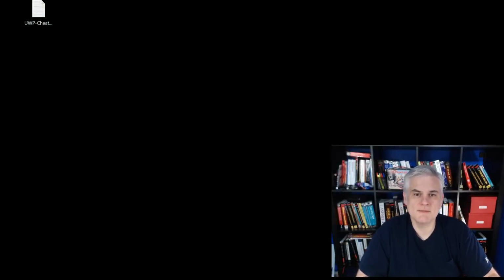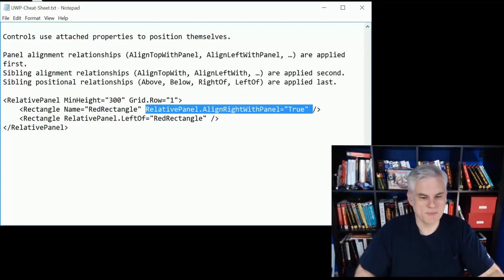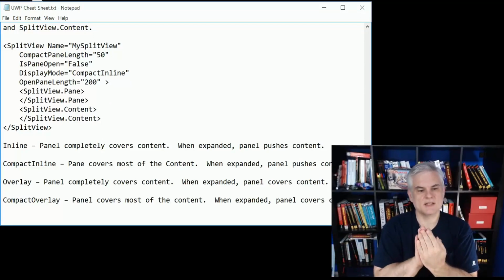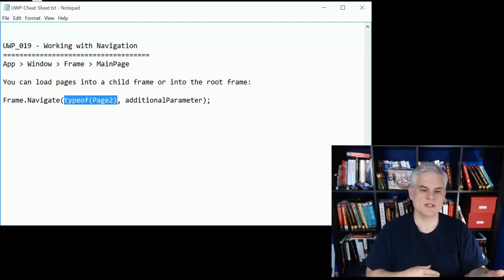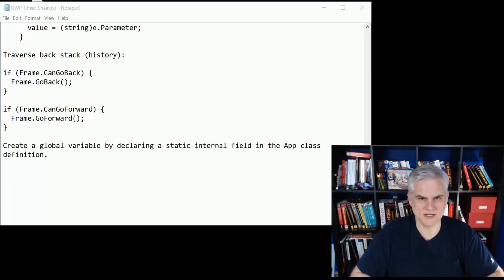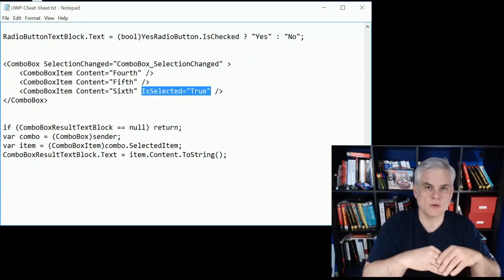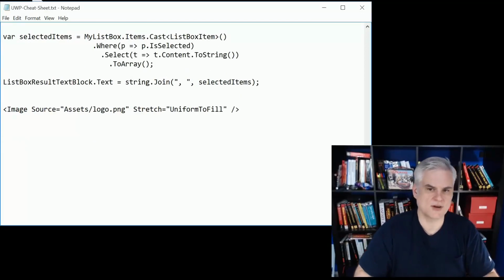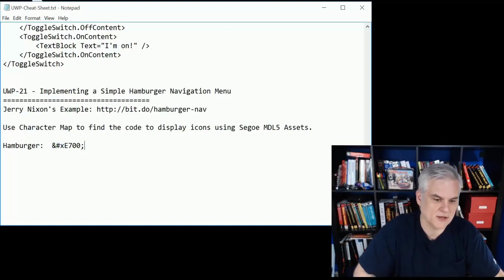22 Cheat Sheet Review: Windows 10 Layout Hamburger Navigation and Controls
Need a quick reminder about what we covered in the previous lessons? Do you remember viewing a video that explained or demonstrated a technique in code, but don't want to re-watch the entire video series to find it again? This cheat sheet review video is for you.